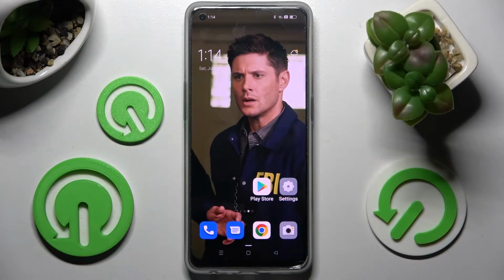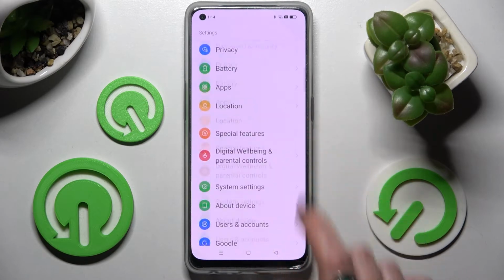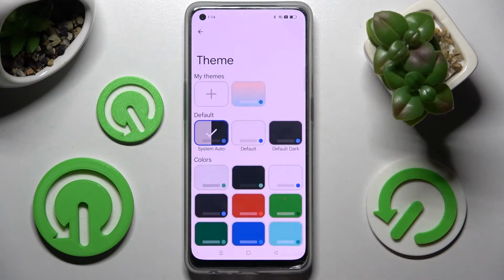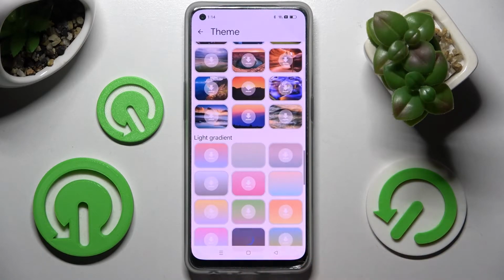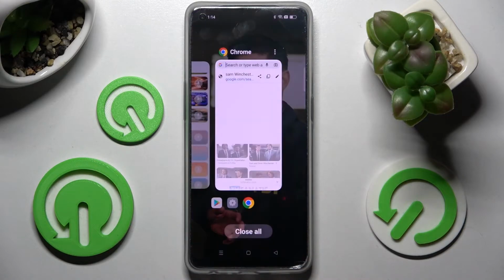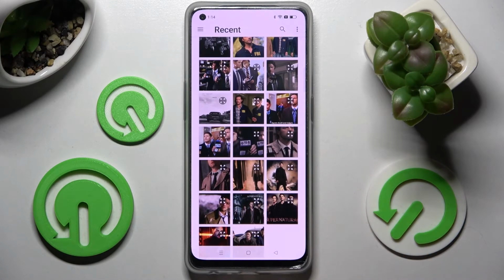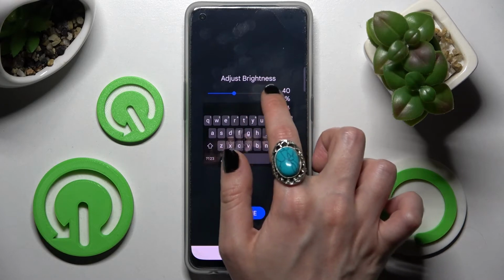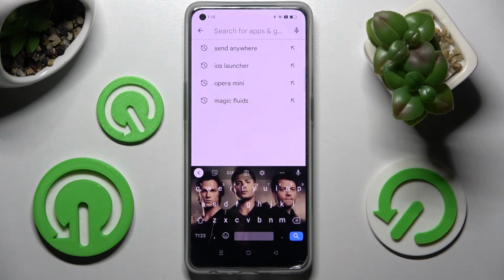How to Change and Customize the Keyboard Theme on OPPO F21 Pro 5G - Gboard Keyboard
Learn more about the OPPO F21 Pro 5G:
This video is dedicated to the Gboard keyboard design on your OPPO F21 Pro 5G smartphone and how you can change, customize and personalize it. Thereby, we are gladly inviting you to view this video and find out how to set a custom keyboard theme on OPPO F21 Pro 5G device.

How to change the keyboard design on OPPO F21 Pro 5G? How to change the keyboard appearance on OPPO F21 Pro 5G? How to customize keyboard design on OPPO F21 Pro 5G? How to personalize the keyboard theme on OPPO F21 Pro 5G? How to set a custom keyboard theme on OPPO F21 Pro 5G?